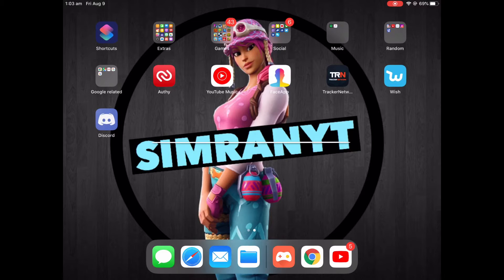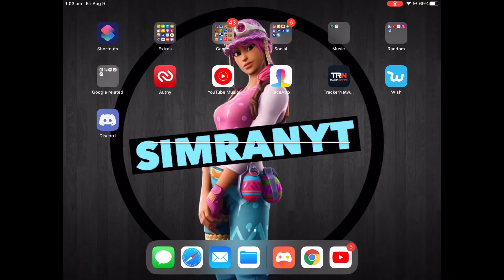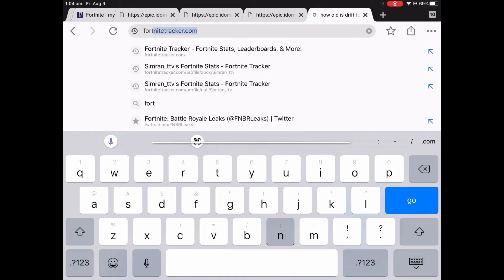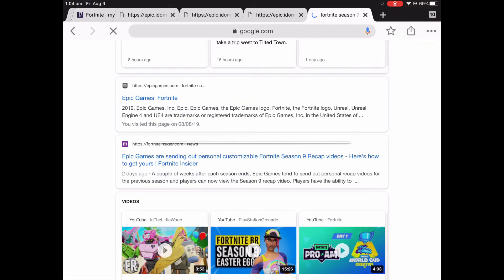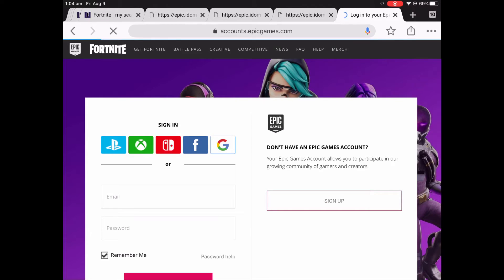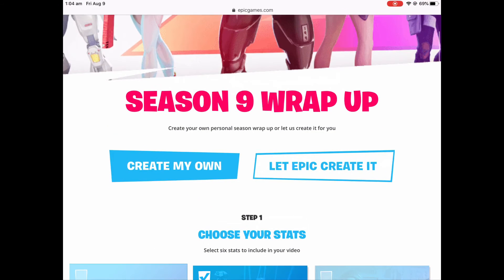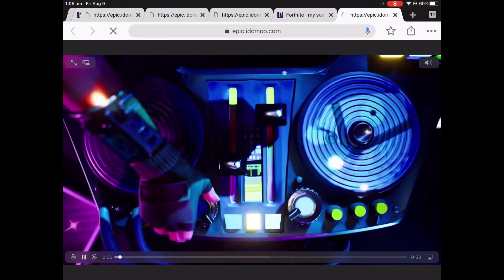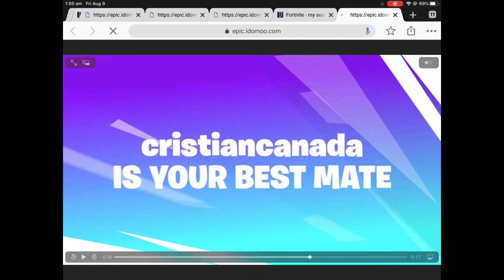How To Get Your Season 9 Recap Video!